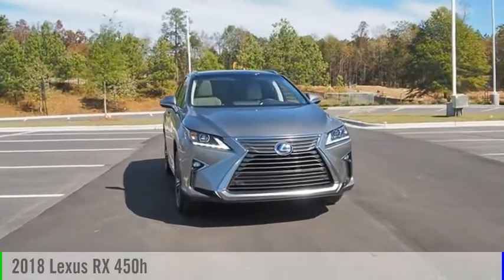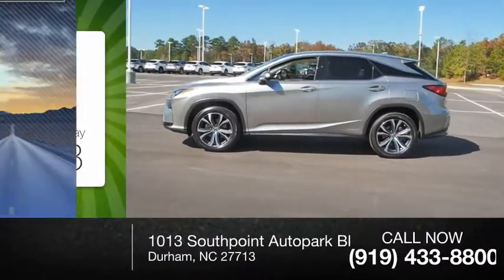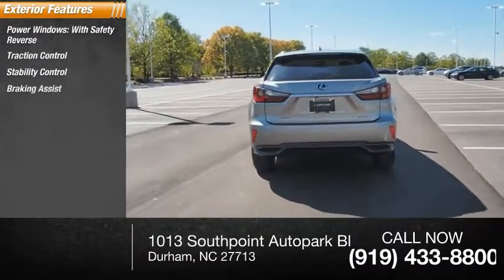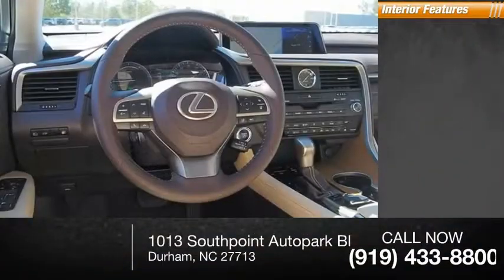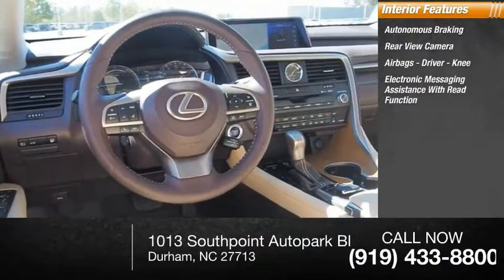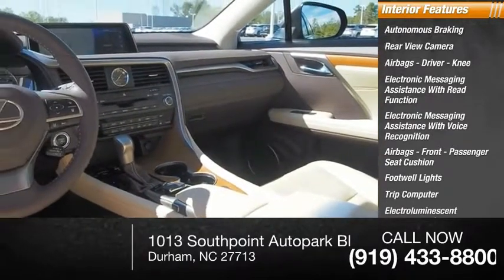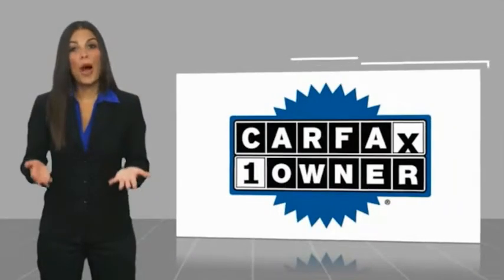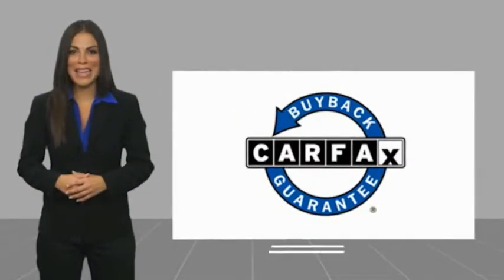2018 Lexus RX 450h for sale in Durham NC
2018 Lexus RX 450h for sale in Durham NC - Stock # DPL3693
Year: 2018
Engine: 3.5L V-6 cyl
Transmission: eCVT
Mileage: 35,057 miles
MPG Range: 31/28
Exterior Color: Atomic Silver
Interior Color: Parchment
Address:
VIN: 2T2BGMCA3JC023789